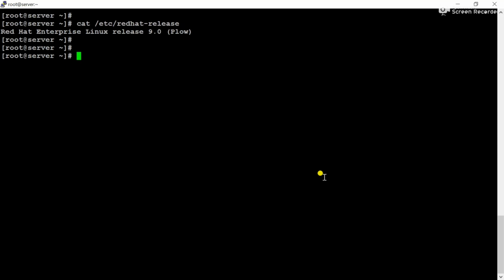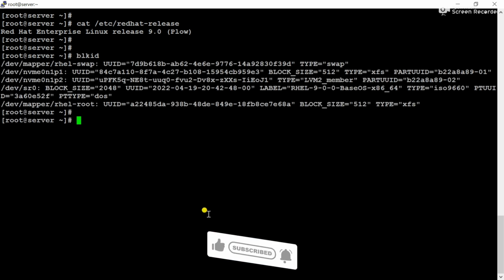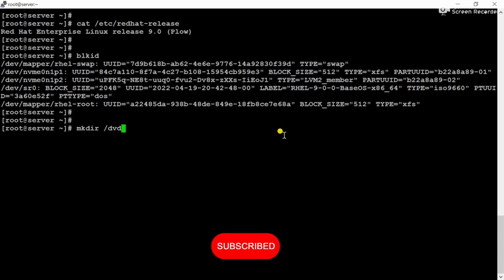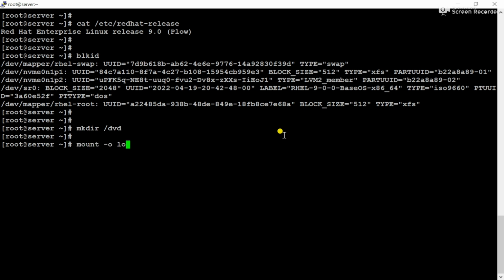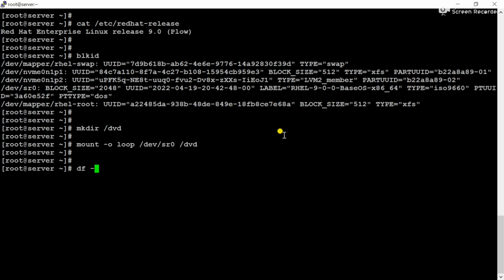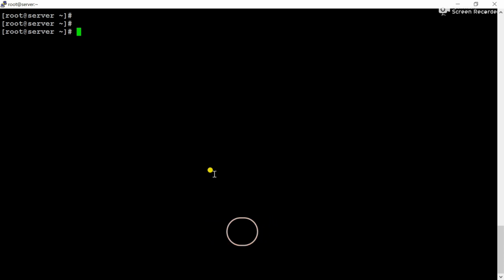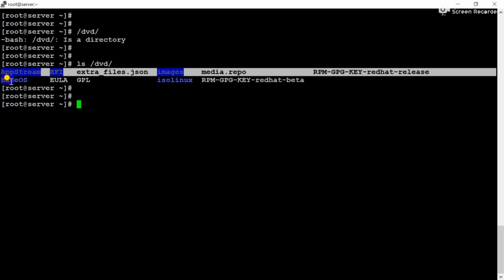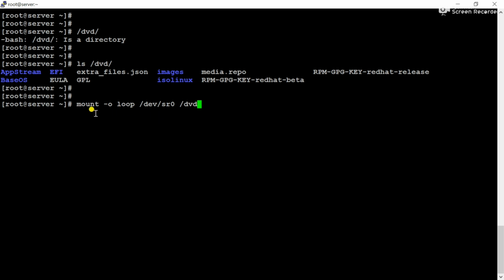Steps to Mount DVD iso Image in Linux | RHEL/CentOS/Ubuntu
How to Mount DVD iso Image in Linux | RHEL/CentOS/Ubuntu

Course: Linux Server Administration (RHCSA)

Couse Details:
Total Session - 20
15 - Live Training Session
02 - Doubt Clear Session
03 - Self Assessment